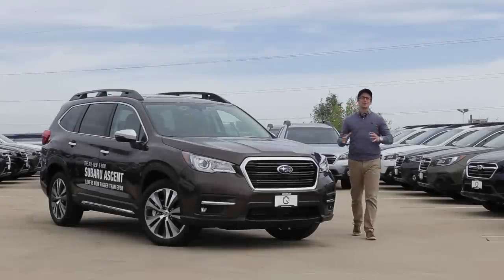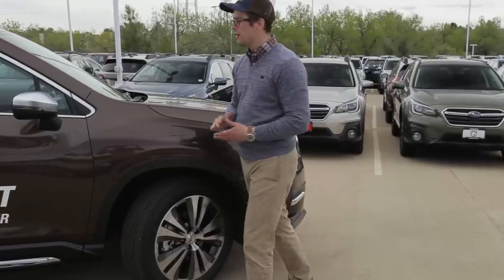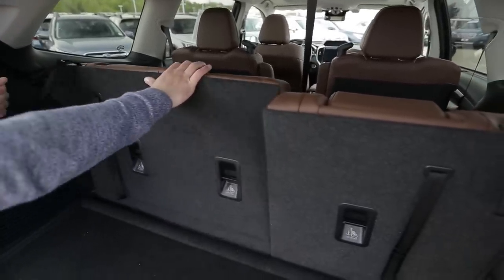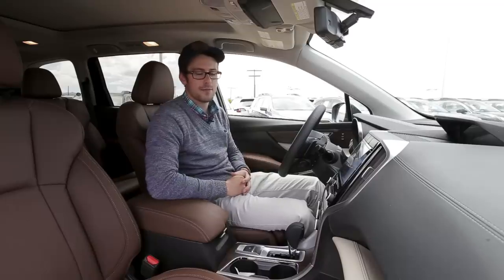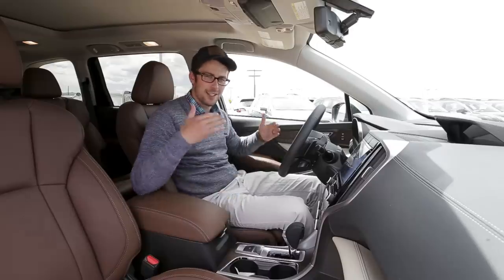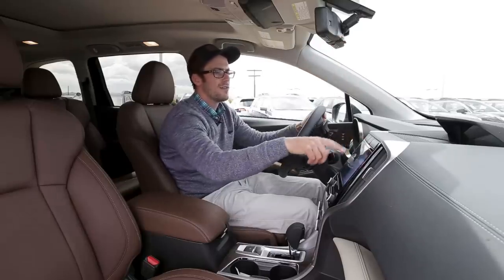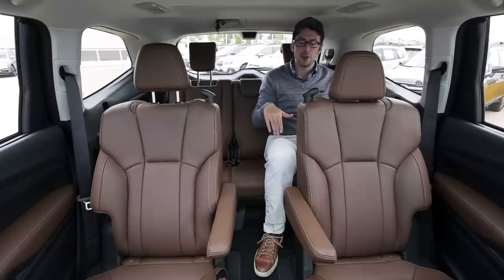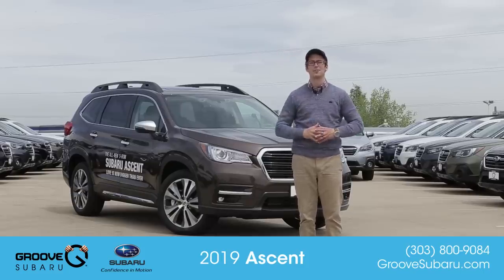The all New 2019 Subaru Ascent in-depth walk-around and demonstration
The all new, largest Subaru ever has arrived and it looks awesome!
Watch the video here as Brendan goes over all the new features and options.

Feature highlights:
-All new engine: 2.4L Twin Scroll turbocharged 4-cylinder engine producing 260 hp 277 lb torque
-EyeSight,  Starlink, and xMode all come standard standard.
-Up to 27 mpg Highway
-19 cup holders
-Up to 8 USB ports

CREW
Host: Brendan Hancock
Producer: Justin McMinn
Photography: Andrew Mueller